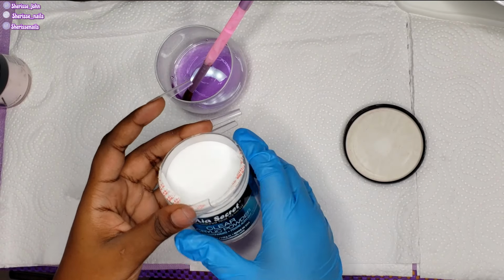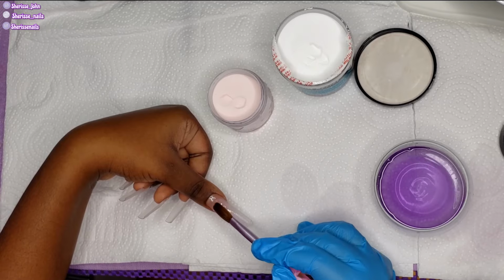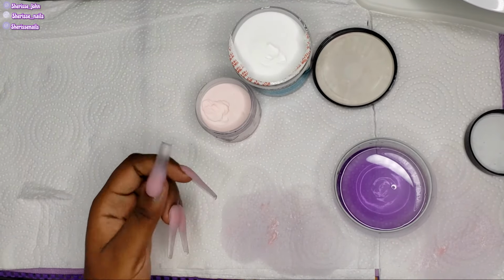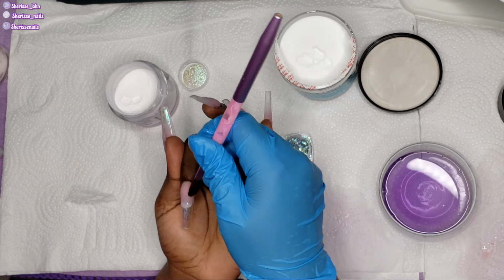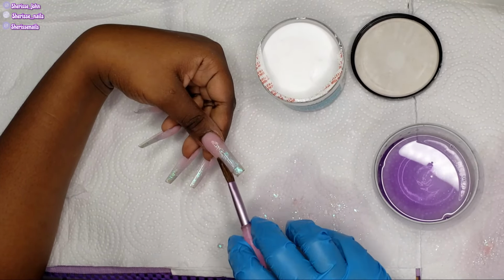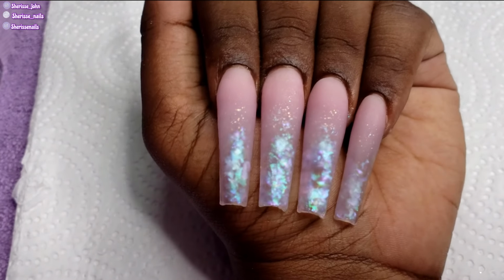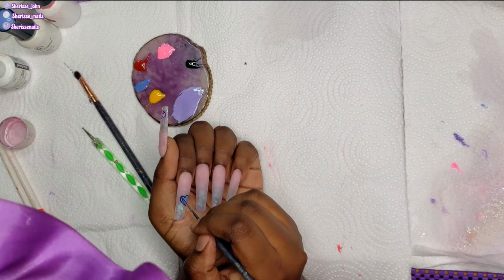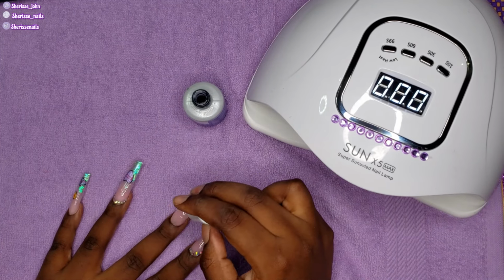SWEETHEART CANDY GLITTER OMBRE || Valentine's Day 2022 Nails || XL Coffin Nails 💜💙💛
💜Hi guys It's Sherisse. In this video I'm showing you how I did these XL coffin nails on myself. These are sweetheart candy inspired nails with a glitter ombre base. These nails are perfect for Valentine's Day this year (2022) Rate this sweetheart glitter ombre Valentine's day nail set in the comments 1-10

Hope you enjoy and I'm excited to put out more content for yall. Until next time Bye Loves.♡

♡Put some suggestions for some videos in the comment section below
♡Let's try to get this to 30 likes because I worked really hard on this.

♡FAQ
Where are you from?-Trinidad and Tobago
How old are you?-21 years old
What is your Editor? -VideoPad Video editor
What do you film on?-Samsung Galaxy S9+